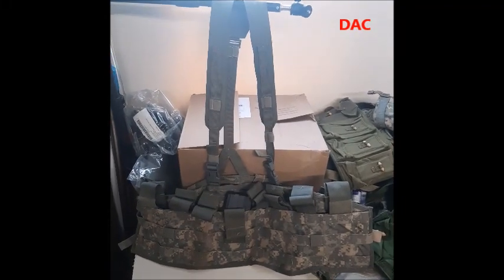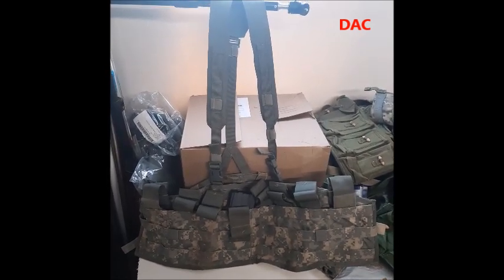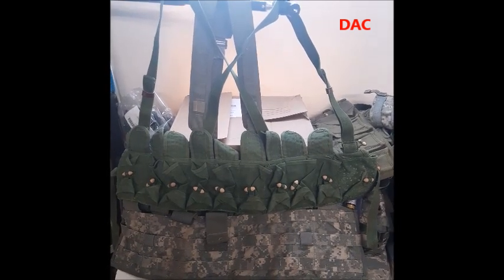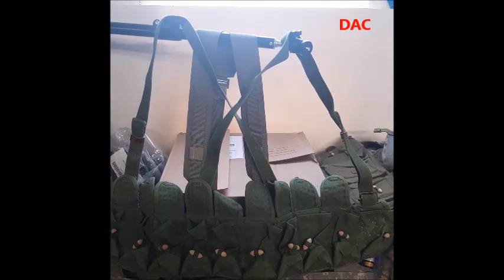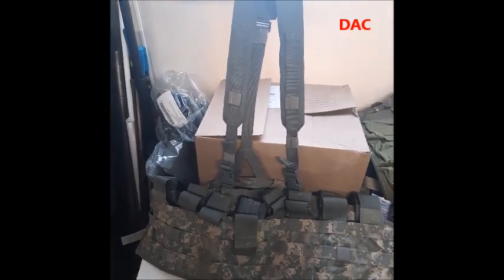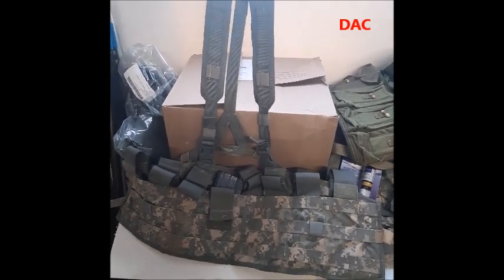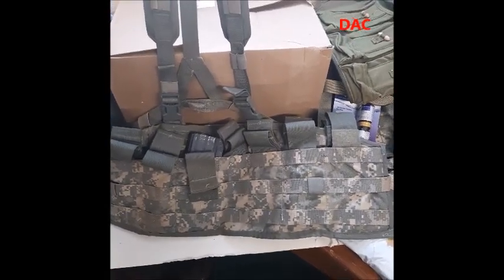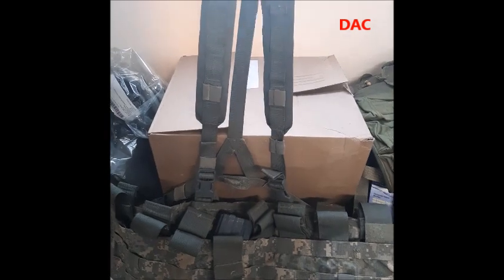Tactical Assault Panel: For SHTF, WW3, Economic Collapse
This video discusses the US Army Surplus Tactical Assault Panel which is available for $29.95 delivered from Ebay or surplus stores. This web gear is high quality and available at low cost. It holds 8 AR-15 magazines and has a large number of molle attachments so it can be customized by the user. This rig is also compatable with a large variety of back packs both commercial and military.